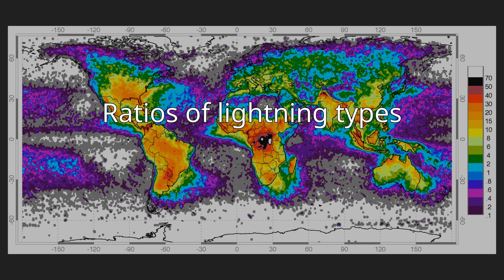Distribution of lightning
The distribution of lightning, or the incidence of individual strikes, in any particular place is highly dependent on its location, climate, and time of year. Lightning does have an underlying spatial distribution. High quality lightning data has only recently become available, but the data indicates that lightning occurs on average 44±5 times every second over the entire Earth, making a total of about 1.4 billion flashes per year.